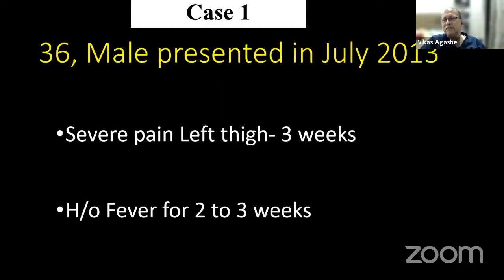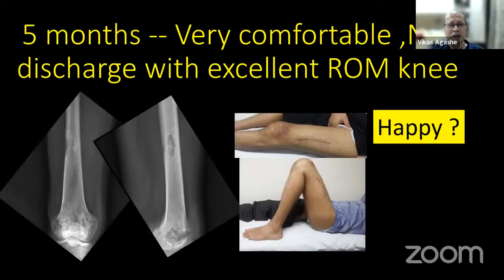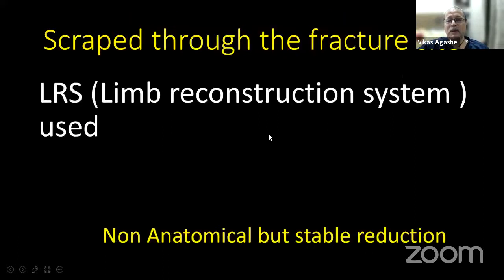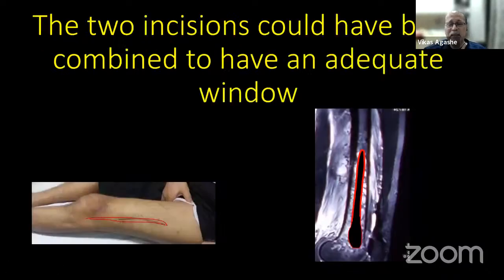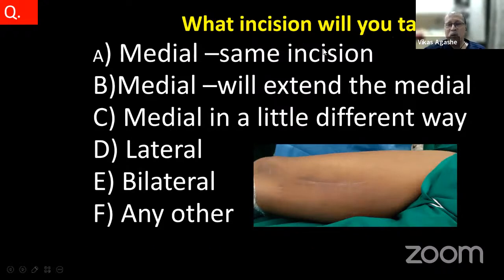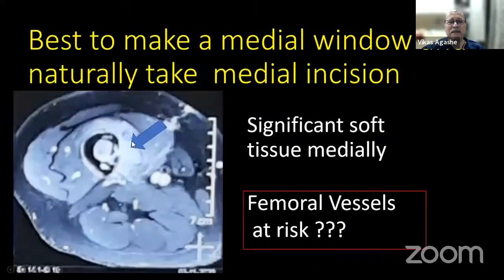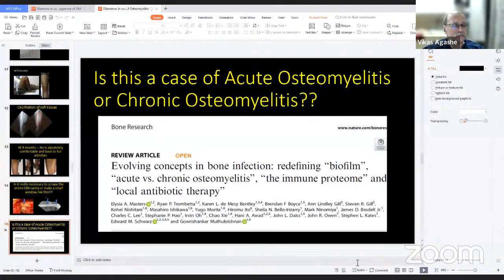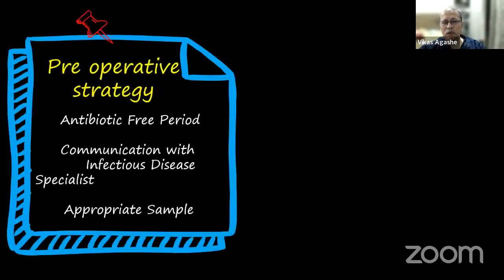OREF India Webclass for Orthopaedic Postgraduates – Dilemmas In Surgical Management Of Osteomyelitis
Topic : Dilemmas In Surgical Management Of Osteomyelitis

🗓️ Date : Tuesday, 25th October, 2022

🗣️ Speaker:   Dr Vikas Madhav Agashe, Senior Orthopaedic Consultant P.D. Hinduja Hospital & Research Centre Mumbai , India.